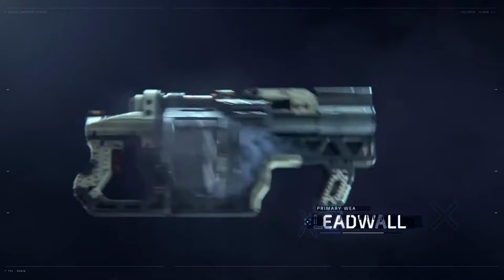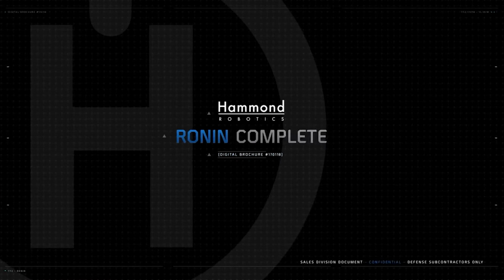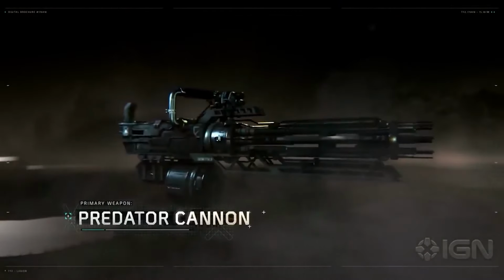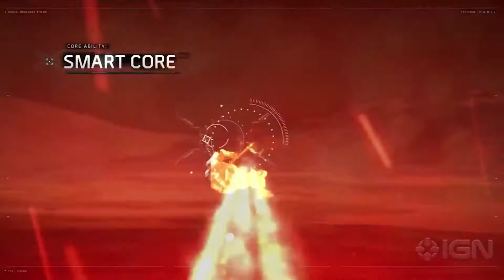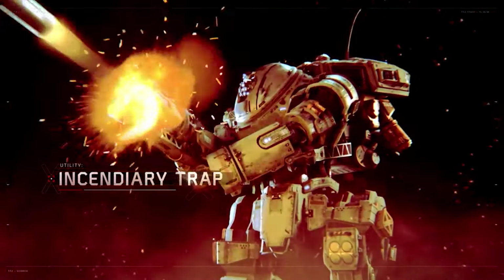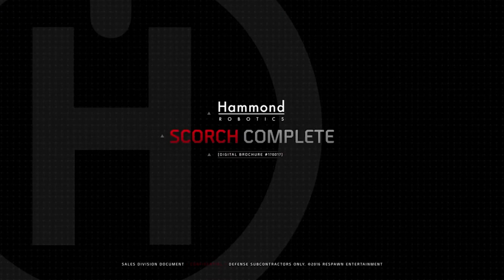Titanfall 2 - My Titan Tier list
My ratings for titans in their current state (not that much has really changed.)

I had a whoel bunch of clips together and I think i saw a video similar to this a whiel ago and wanted to make my own version.
I am aware i am stumbling over my words alot, so my apologies bit shaky when i was recording.

I am currently woking on a Ronin Video I hope it turns out good, any suggestions leave them in the Comments :0

I didnt steal ur first born btw xx